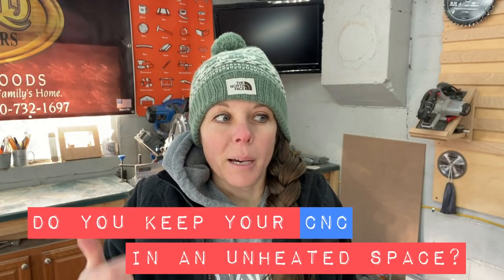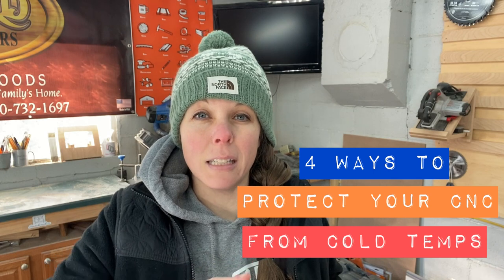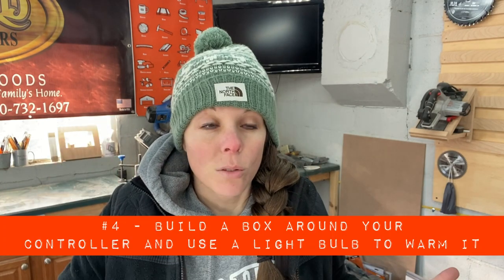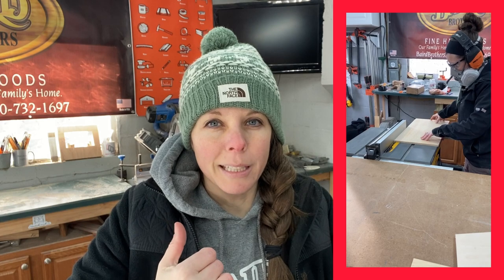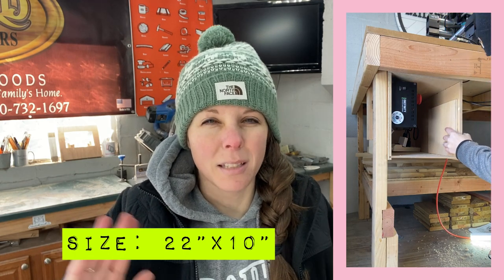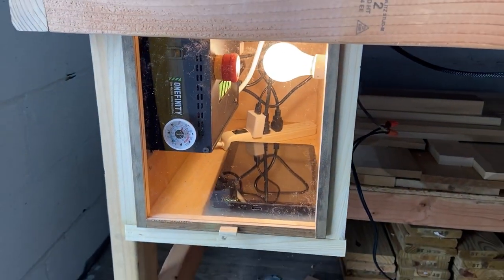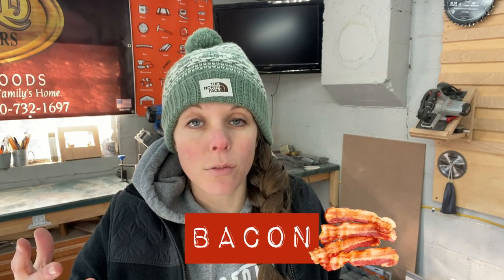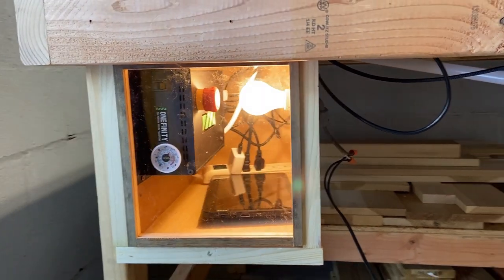My Garage CNC Business // How to Keep Your CNC Operating Safely in Cold Temperatures // Easy Fix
Here is some info on how to keep your CNC operating safely in cold temperatures, especially if you have a detached garage workshop like me!

to see everything they have to offer and support my small business.

After reading a statement by @OnefinityCNC on the support forum (linked below), what I suspected was confirmed -- the CNC should not be run at any temperature under 40 degrees Fahrenheit as a precaution against potential condensation forming in the wiring and/or the LCD monitor freezing.  Maybe these things aren’t likely but I figured with the near constant single digit temps Pittsburgh, PA has been seeing this winter, I would take the "better safe than sorry" option.

CMT ITK Extreme - 10" 80T Ultra Finish Cross-Cut Blade (shown on Miter saw in video)
CMT ITK Extreme - 10" 40T General Purpose Blade (shown on table saw in video)

& use OHM10 to save 10%

Power Tools
Woodworking Tools
Titebond Products
Office & Shipping
Daily Gear
Dust Collection
Tool Maintenance
Home Furnishings